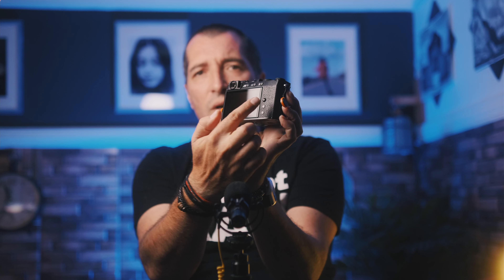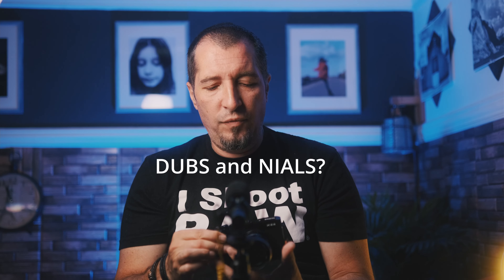I WAS RIGHT ABOUT FUJIFILM X-E4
New VIDEO! Today I am talking about the Fujifilm X-E4, the camera that I said I kind of hate, and I'll never buy. Was I wrong? Is the X-E4 best camera of 2021? Will I keep it? Should you buy it?

Gear used:
Nikon Z6II / Fujifilm X-T4
Nikkor 35mm f1.8 S / Viltrox 35mm F1.4
Aperture 120D
Deity D4Duo Mic
Rode Mic Lav
...and a cup of good coffee.